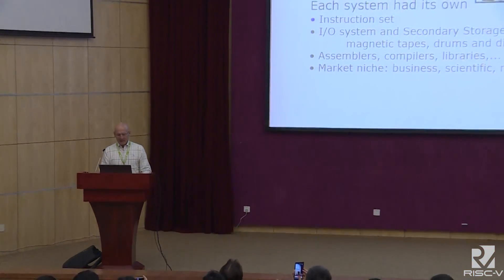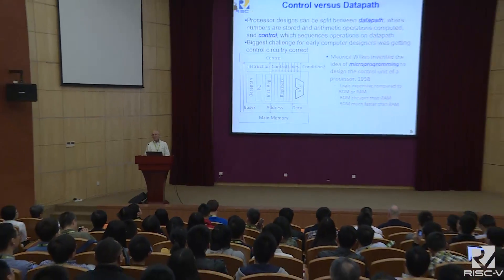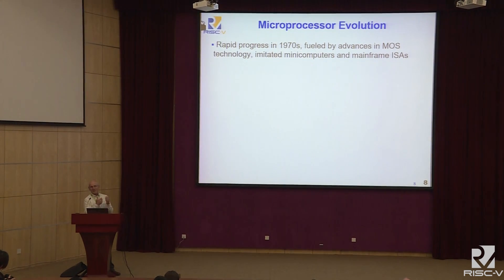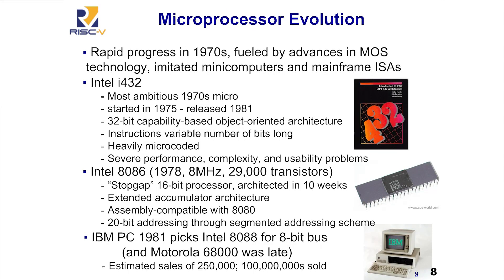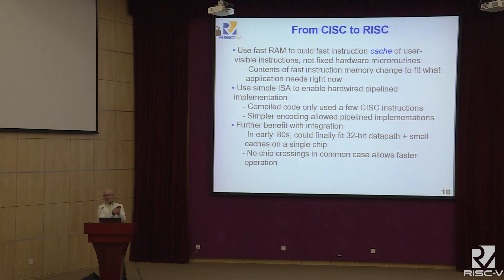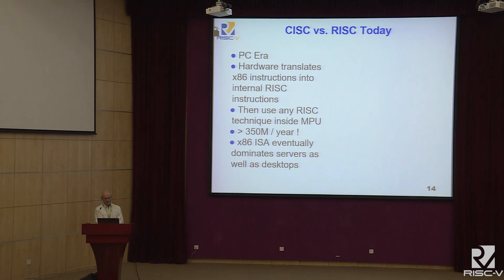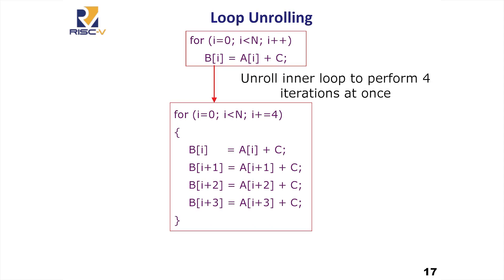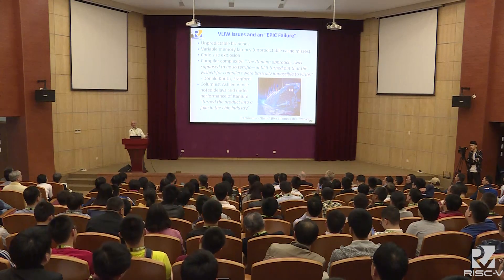Monday 9 15am History of Computer Architecture and RISC Dave Patterson, Pardee Professor of Comp